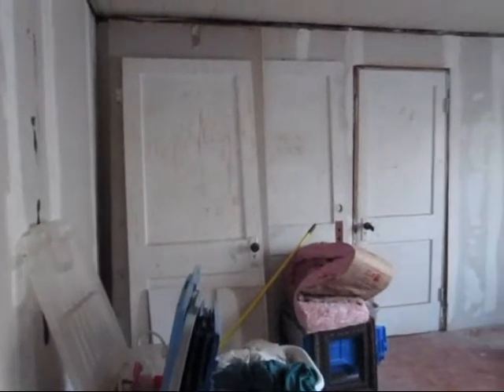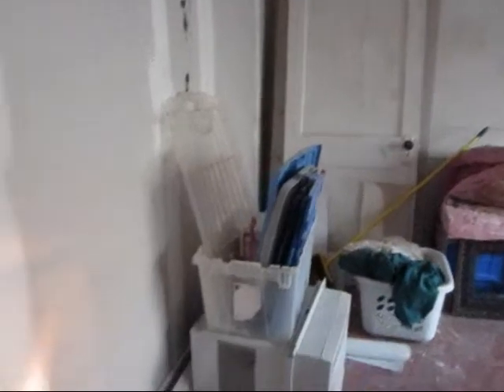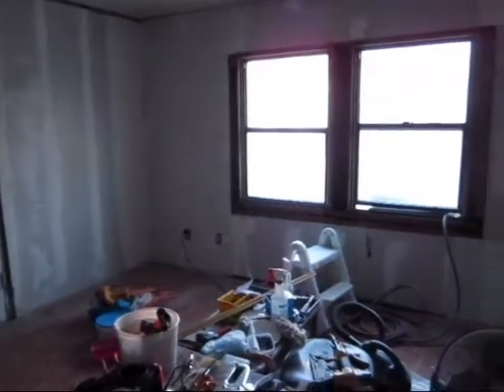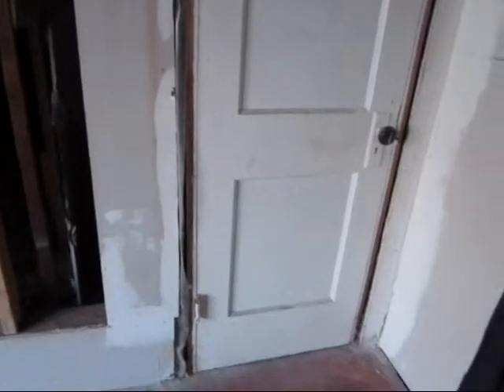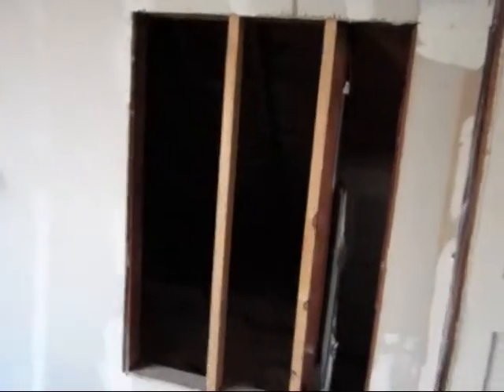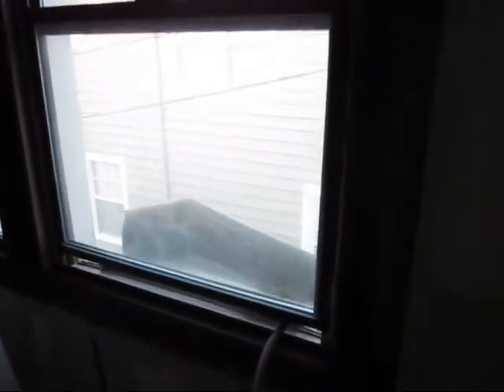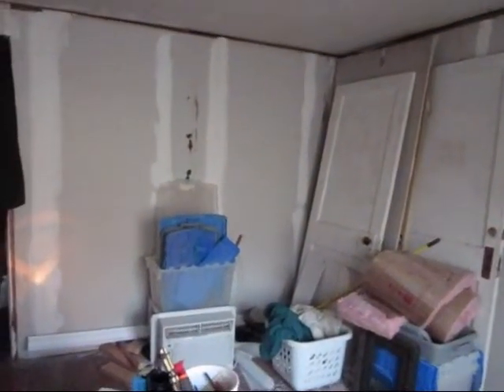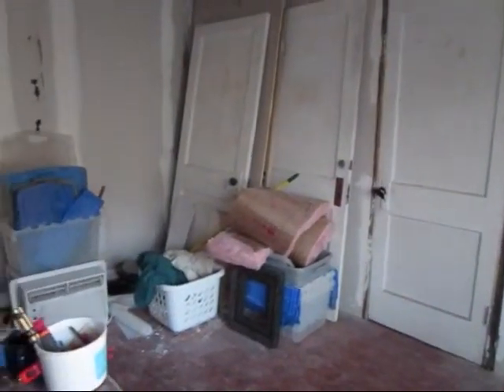Guest Room Pt 1